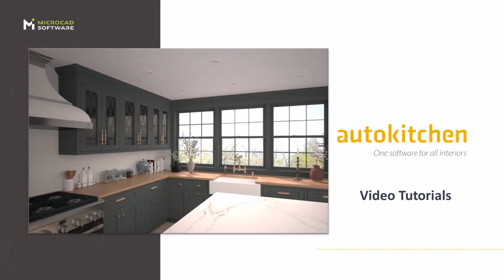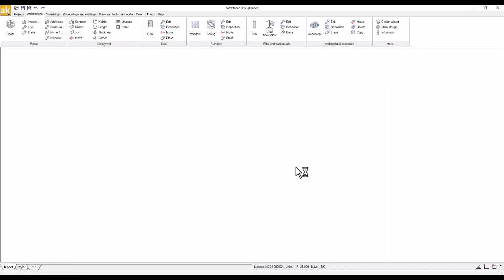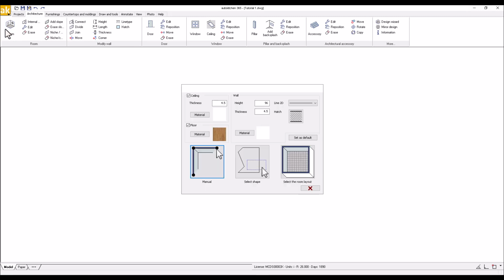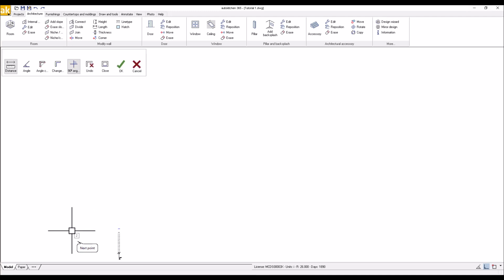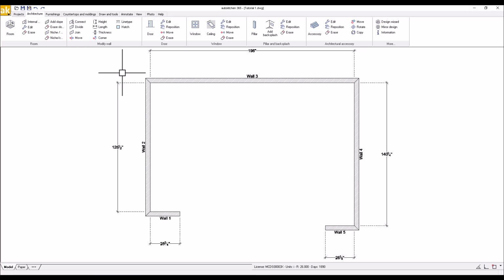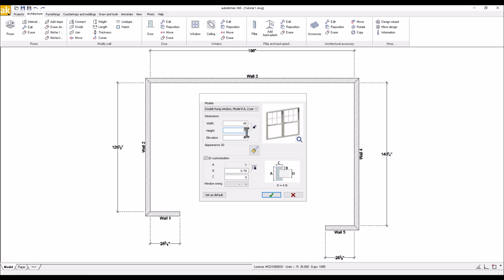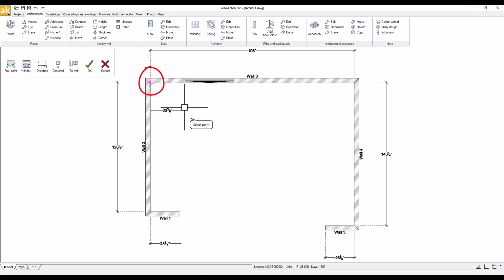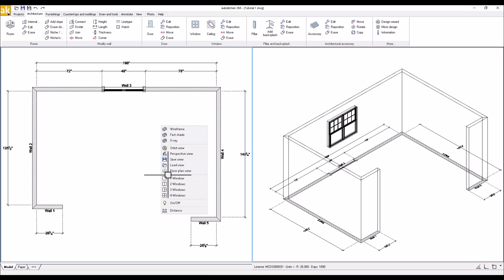[EN] [AK26] Tutorial 1: Intro and Wall Layout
This video introduces the course and explains Wall Layout thorugh Tutorial 1.